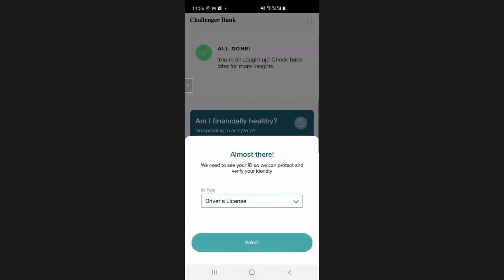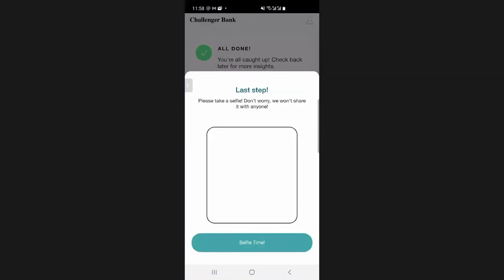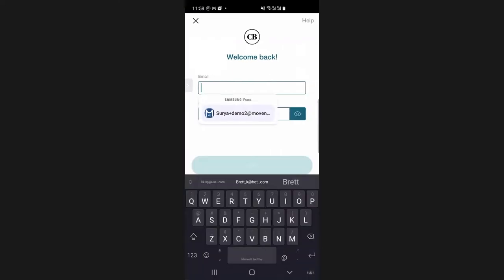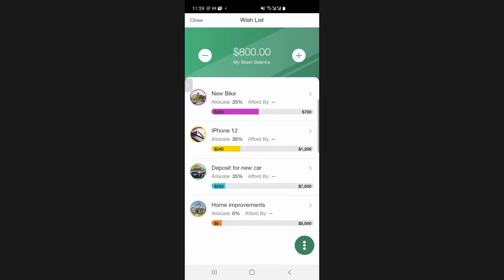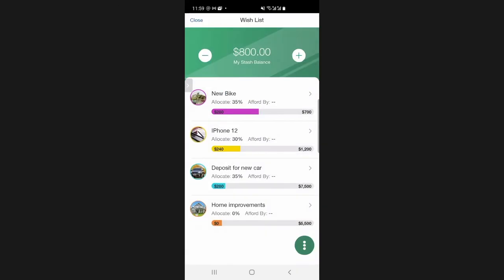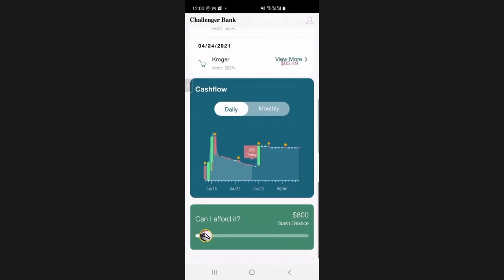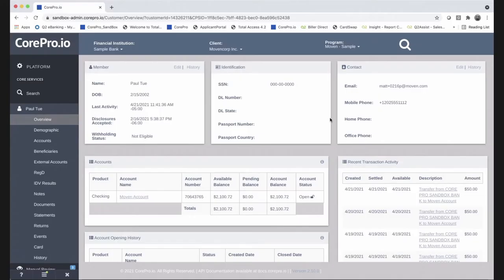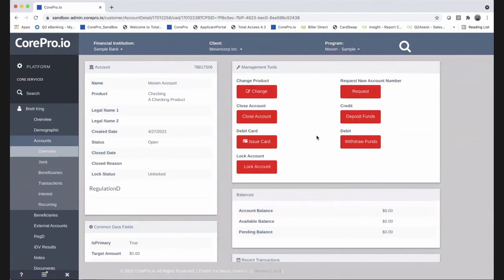FinovateSpring 2021 / Q2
Q2 presented at FinovateSpring 2021.

Q2 is a financial experience company headquartered in Austin, Texas. As a key partner to financial institutions, fintechs, and other financial services providers, we offer a number of open banking products that enable rapid growth and success at scale. With CorePro, our cloud-based core processing platform, we can help your business grow in this new world of digital-first banking-where demand for outstanding experiences has exceeded expectations and must be met with a flexible approach.